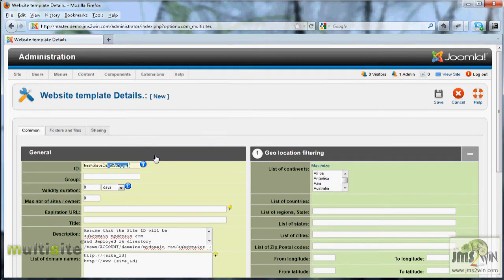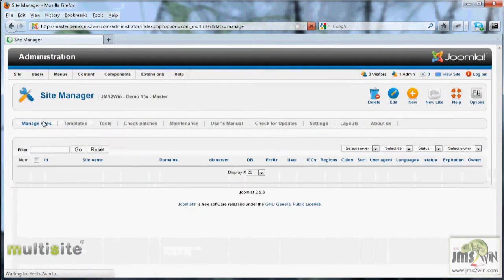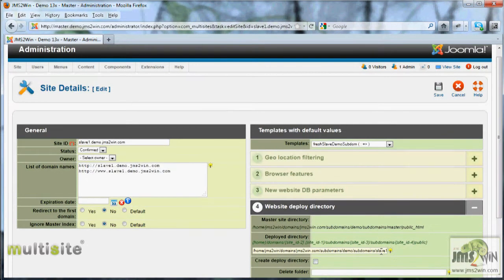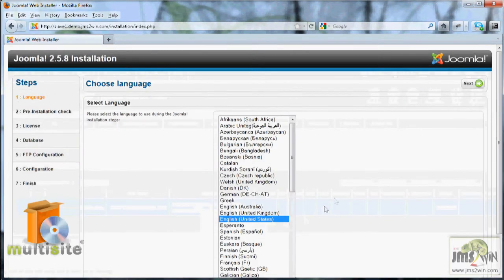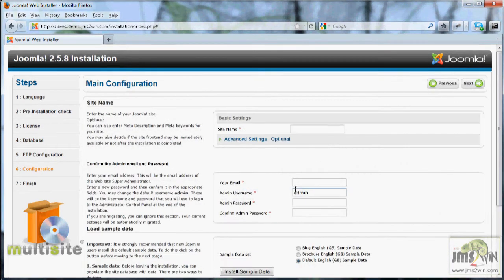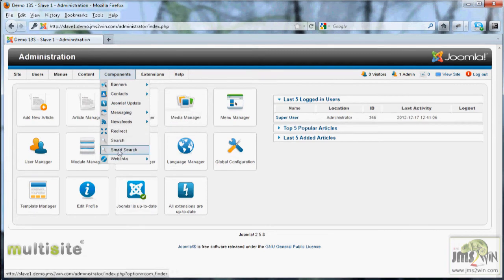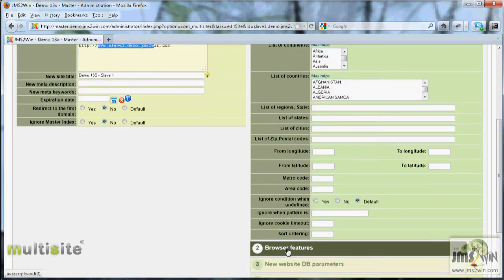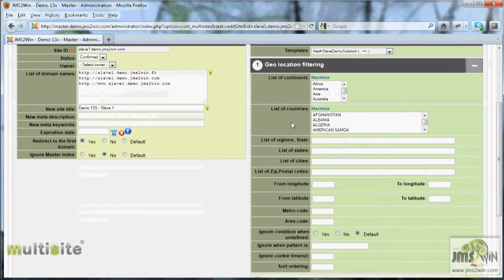Create a fresh slave site in Jms Multi Sites for joomla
How to create a fresh slave site from the back-end in Jms Multi Sites for joomla.